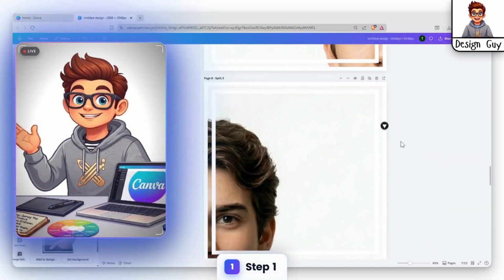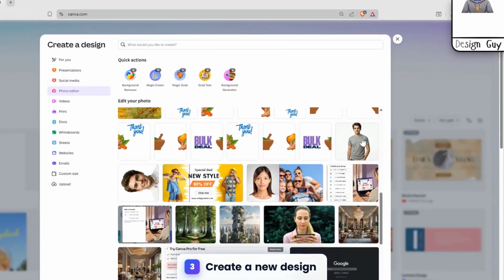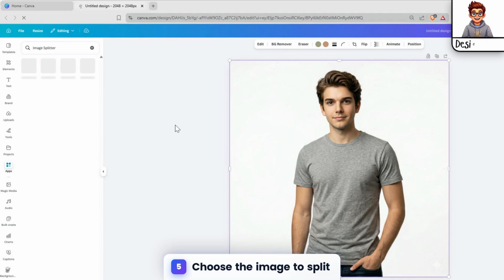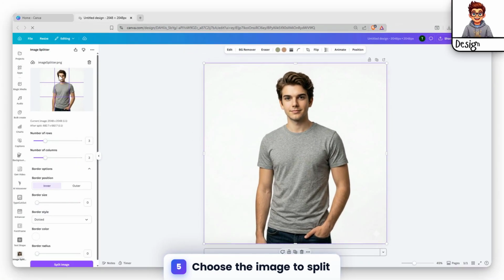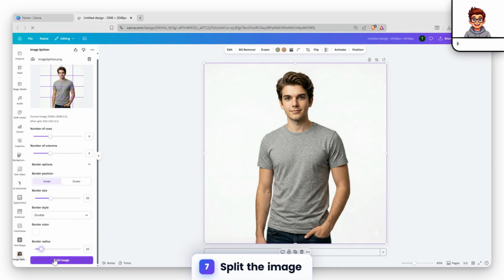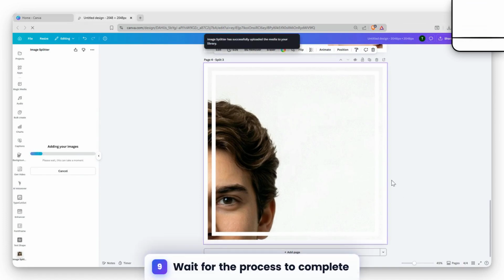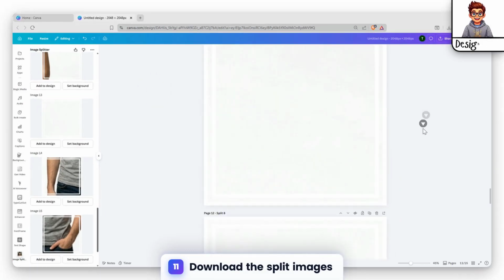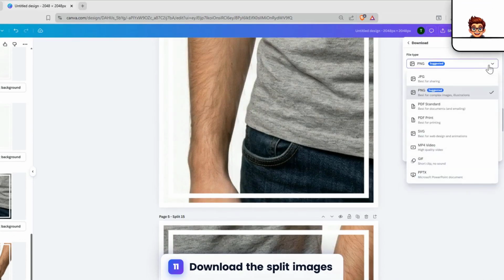How to Split Images for Instagram Grid in Canva [2026] [Easiest Way]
How to Split Images for Instagram Grid in Canva to make your Instagram feed look perfectly seamless and professional! Instantly grab viewers’ attention by mastering split image posts for Instagram using Canva’s built-in tools and free apps.

Discover how to split images for Instagram grid in Canva so you can create a beautiful, cohesive multi-tile layout that attracts followers and stands out. This guide is perfect for content creators, social media managers, and anyone who wants to elevate their Instagram aesthetic. Learn essential tips for Instagram image slicing, setting up perfect grid layouts, and maximizing Canva’s features for unique, scroll-stopping posts.

What you'll learn:
- Slice images for Instagram grids using Canva's image splitter
- Upload and prepare your images for split posting
- Customize the image split sections for multi-row layouts
- Remove unwanted parts for clean, seamless grids
- Download split Instagram images in high-resolution PNG format
- Organize multiple images for optimal Instagram posting
- Navigate Canva’s Photo Editor and Apps efficiently
- Save completed Instagram grid images to your device

Step-by-step breakdown:
- Open Canva and start a new design
- Upload or choose your target image
- Launch the Image Splitter app in Canva
- Select your image for splitting
- Set the grid sections and adjust split settings
- Click Split Image to divide the photo
- Add each split image to separate pages as needed
- Wait for processing to finish
- Remove unneeded elements from your design
- Download the split images as PNG files

Have you tried splitting images for your Instagram grid before?